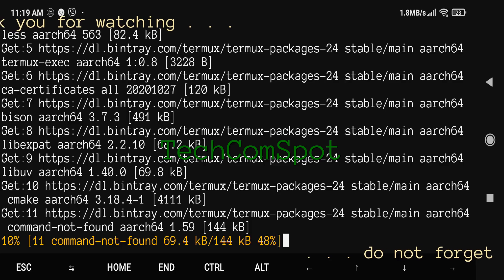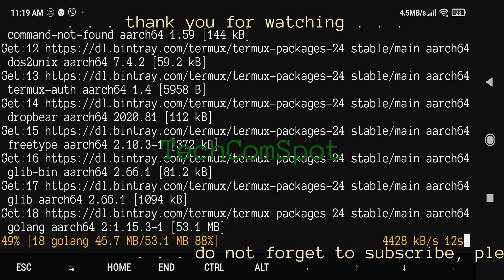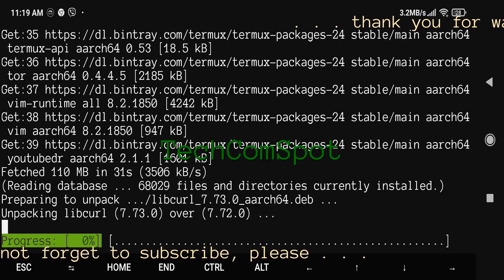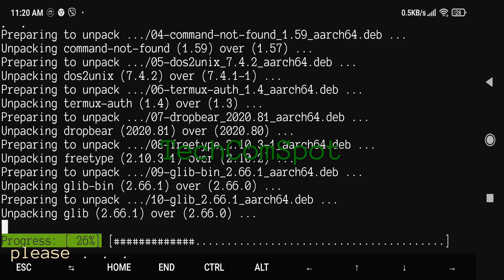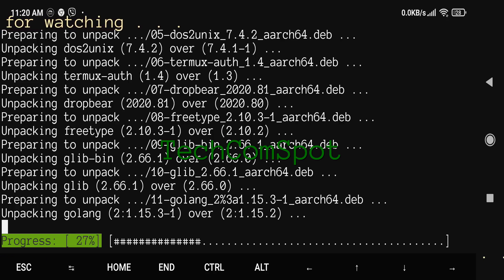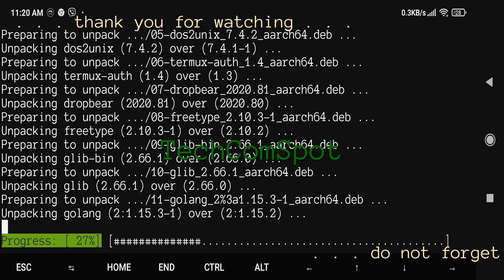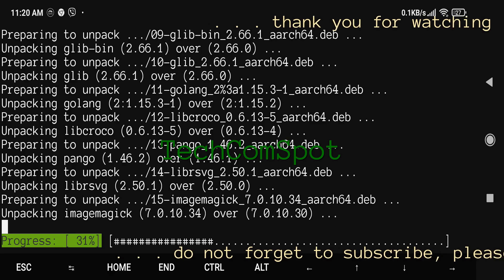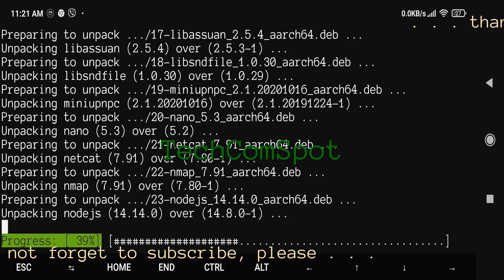Midnight Commander | File Manager | Install | Termux | Android | No Root | TechComSpot | Free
Midnight Commander Install | Termux | Android | No Root | TechComSpot | Free